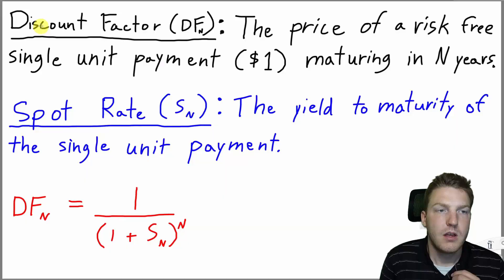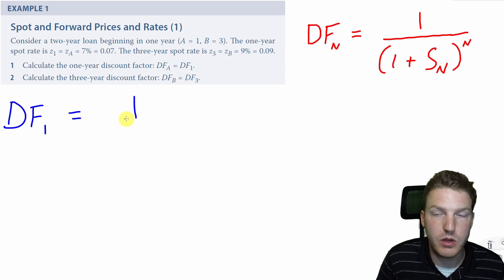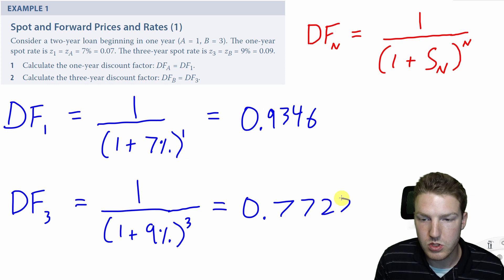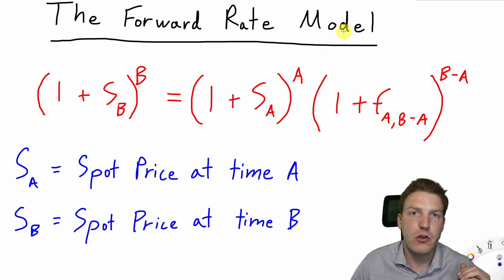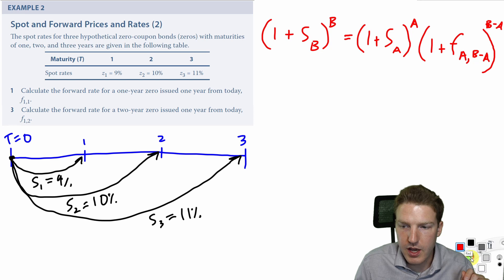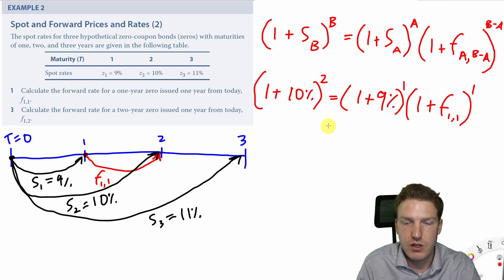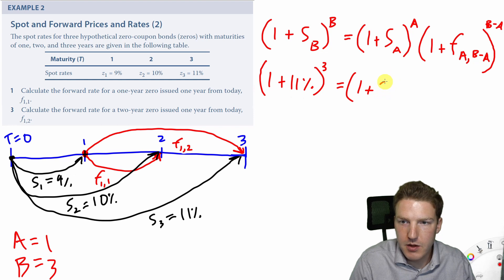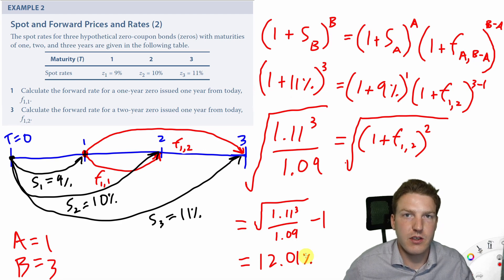How to Calculate Spot Rates, Forward Rates, and Discount Factors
Ryan O'Connell, CFA, FRM discusses how to calculate spot rates, forward rates, and discount factors.

Chapters:
0:00 - Discount Factors and Spot Rates Defined
0:49 - Calculate Discount Factors Using Spot Rates
2:25 - Forward Rates Defined
3:31 - The Forward Rate Model Defined
3:54 - Calculate Forward Rates Using Spot Rates

Example problems worked in this video come from:
CFA Level 2, Fixed Income
The Term Structure and Interest Rate Dynamics
by Thomas S.Y. Ho, PhD, Sang Bin Lee, PhD, and Stephen E.
Wilcox, PhD, CFA